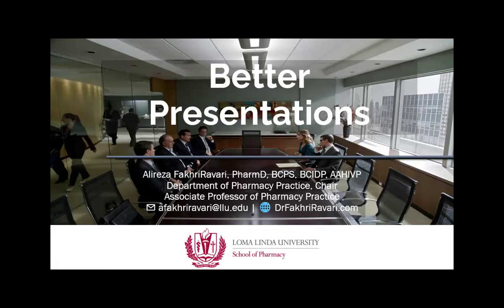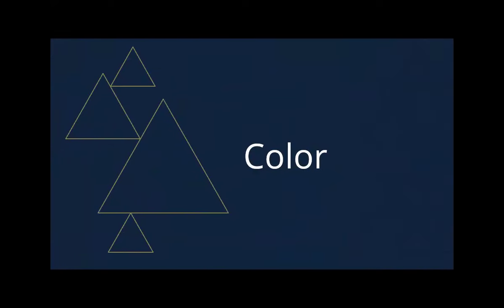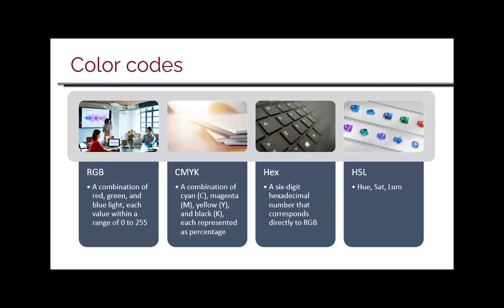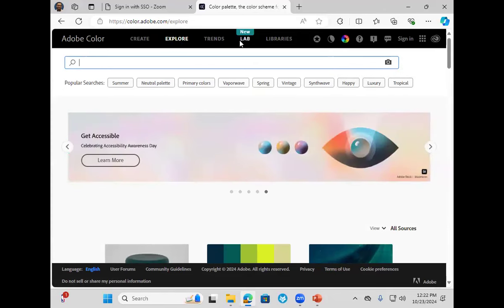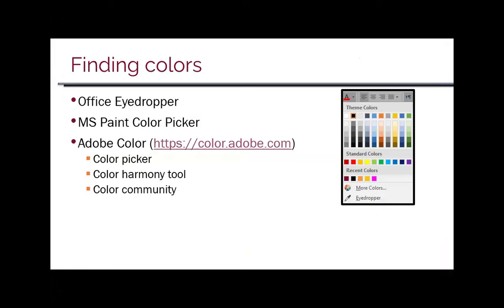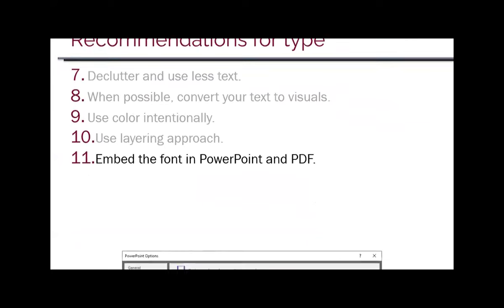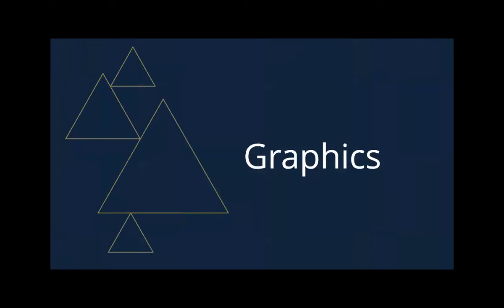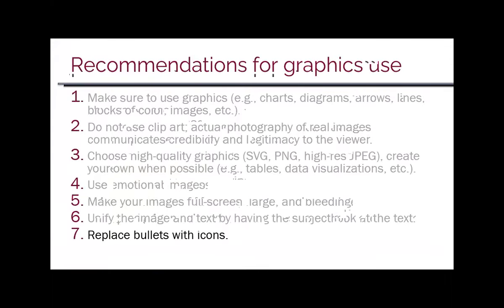📊 Better PowerPoint Presentations - Part 1: How to Deliver Clear, Impactful Visuals in 2024 🎯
In this video, we'll explore the key strategies for creating effective data presentations in 2024. 🚀 Learn how to simplify complex data, avoid common pitfalls like 3D and pie charts, and craft a clear, compelling narrative that resonates with your audience. 🎨 Whether you're presenting in the boardroom, classroom, or at a conference, these practical tips will help you turn data into powerful stories that inform and inspire. 📈✨

Key Takeaways:
- How to visualize relevant data and avoid clutter 🧹
- Why you should ditch 3D charts and reconsider pie charts 📊❌
- Integrating graphics and text for better flow 📝
- Using color effectively and ensuring accessibility 🎨
- Crafting a narrative around your data 🗣️
- Tailoring your presentation to your audience 🎯

Boost your presentation skills and make your data easier to understand, all while ensuring your message is impactful and memorable! 💡